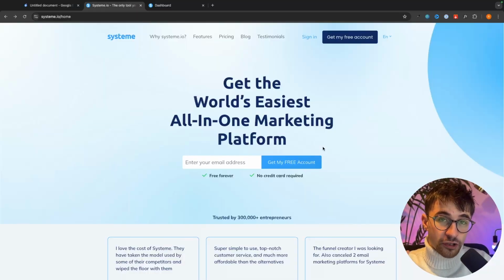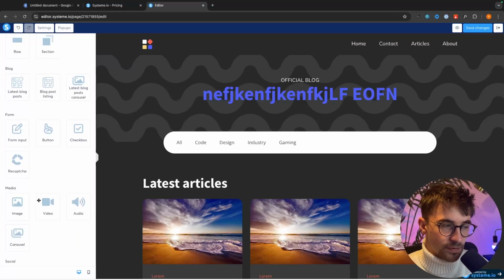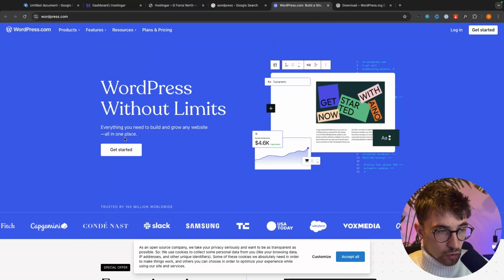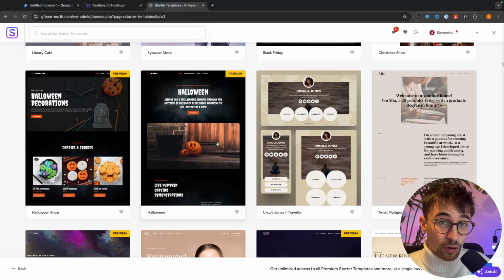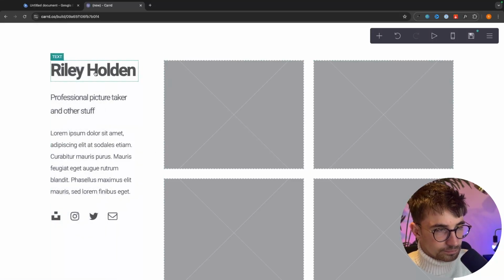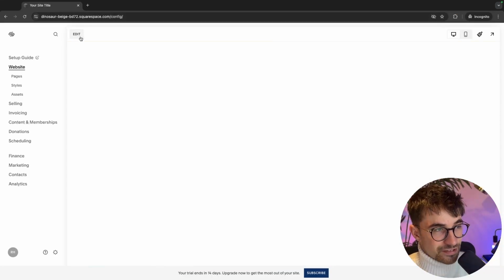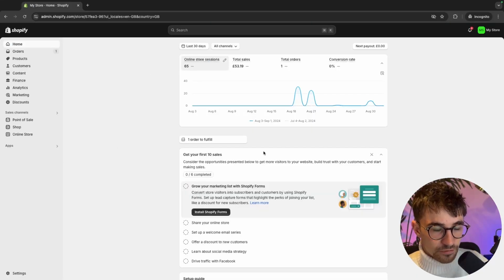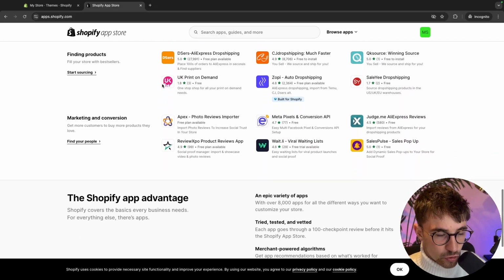Top 5 No-Code Website Builders for Stunning Websites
Looking for the best no-code website builders to create stunning websites without any coding? In this video, I countdown the top 5 platforms that let you design beautiful, professional websites effortlessly so you can find the perfect tool to bring your vision to life. Whether you're a beginner or an experienced designer, these no-code builders will help you create a website that stands out.

Timestamps
0:00 - Intro
0:23 - Systeme.io
2:22 - Wordpress
4:58 - Carrd
6:20 - Squarespace
8:17 - Shopify
10:01 - Outro